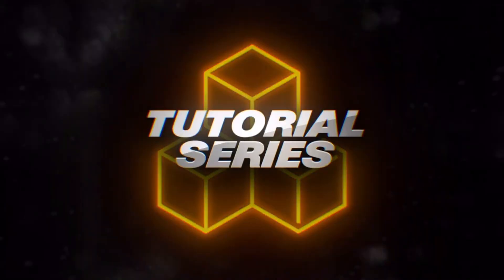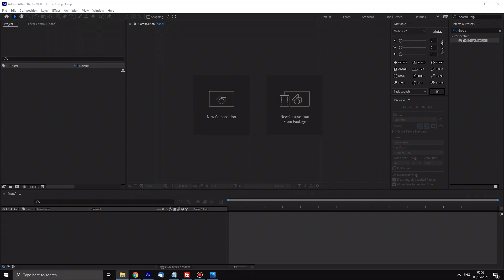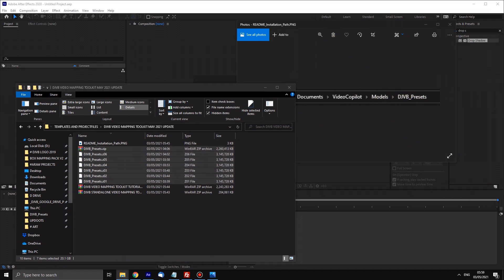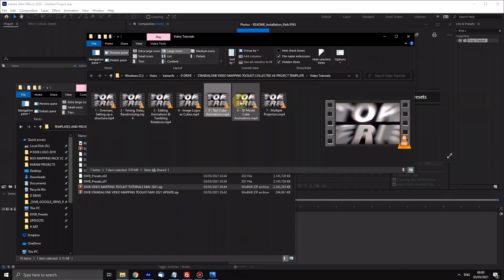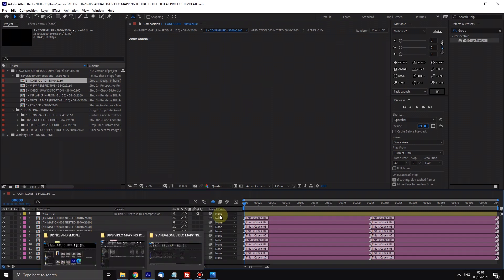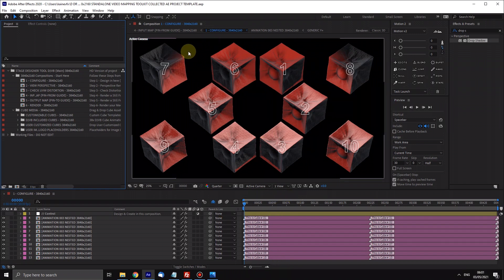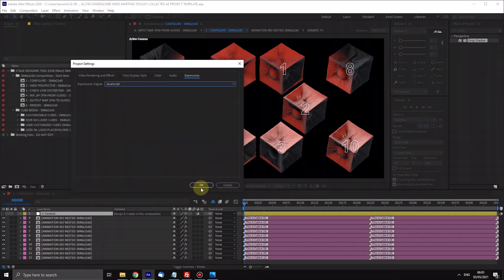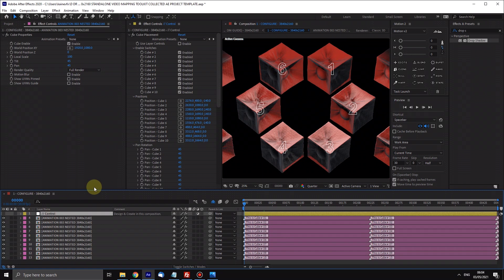Video Mapping Toolkit from stageloops.com | Setup Tutorial - Install Quickstart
See the full After Effects & Element 3D templates, tools and project-files included in this product on our

This is the initial setup tutorial of the Video-mapping toolkit tutorial series for designing customized video mapped structures and stages for live events & concerts.

This product allows you to entirely custom design structures from modular cubes into video mapping stages and structures. These tools include the assets and 3D content required to automatically generate the dynamic 360 degree perspectives required for accurate and mind blowing projection mapping media, purpose built for your specific structure.

Add & Customize your own 3D Cubes easily with our ready-made template. You can import your own 3D models, Branding, Image logos or simply type your text to generate bespoke, branded cubes.

Full customizations can be applied to the structure and all the supplied content can be altered and edited. Includes 38x pre-built animated 3D models to use in your design.. as well as multiple ready-set drag & drop procedural compositions ready for your Models, Branding & Logos.

Once you have moved through the simple steps and finalize your stage or structure. Our tool intelligently calculates all the necessary reverse engineering of optics, distortion & normal directionality to optimally un-wrap and pin your projection mapping structure to a flat template-net for fast and efficient media production.

The end result is a highly customizable and versatile set of media which is purpose designed for your structure. including all the required references and guide such as pixelmaps and input/output reference images generated automatically.

VJ Loops, Video Mapping Toolkits & Event Visuals! Made for DJs / VJ’s / Events, Stage & Broadcast. Add production to your show using DJVB's show-stopper visual content!